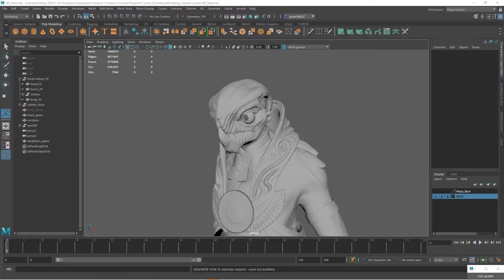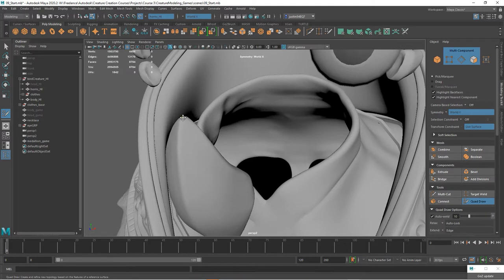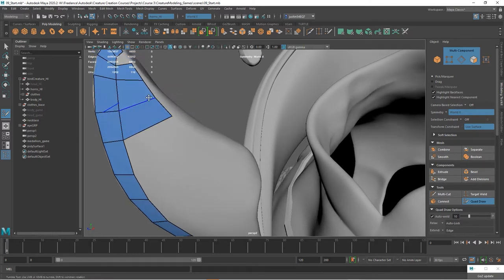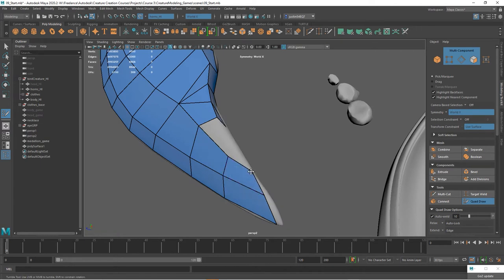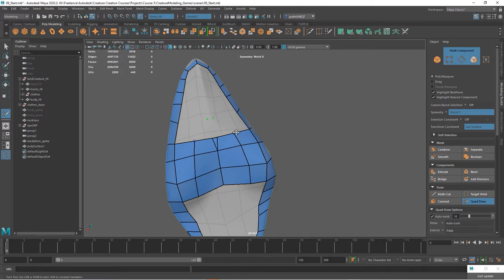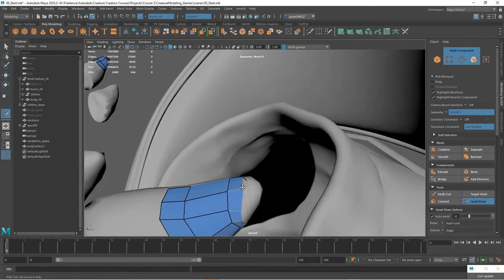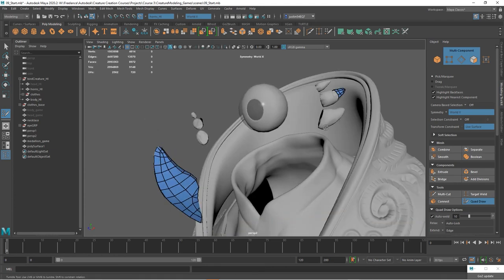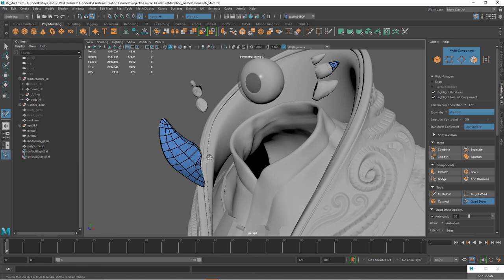3D Creature Modeling for Games with Maya and ZBrush - Lesson 9 / 22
Create new topology for the horns and tooth. Lesson credit: Justin Marshall